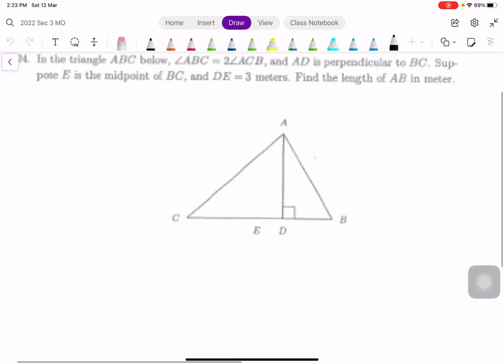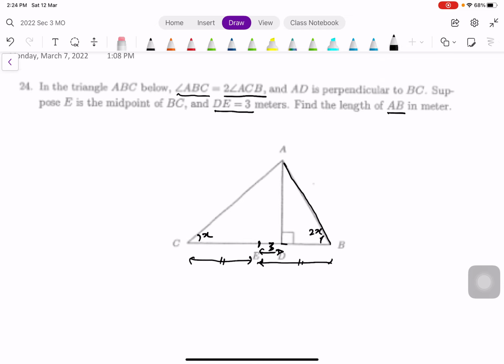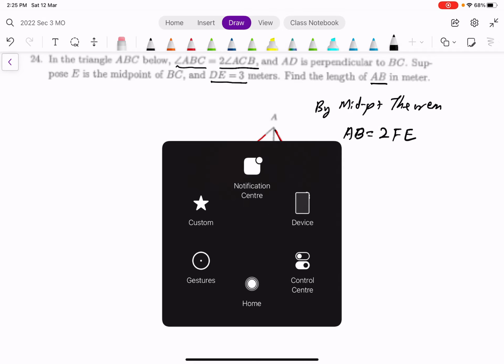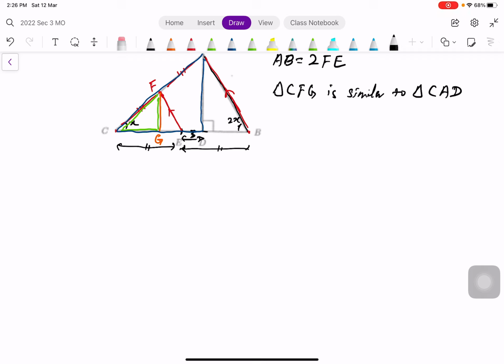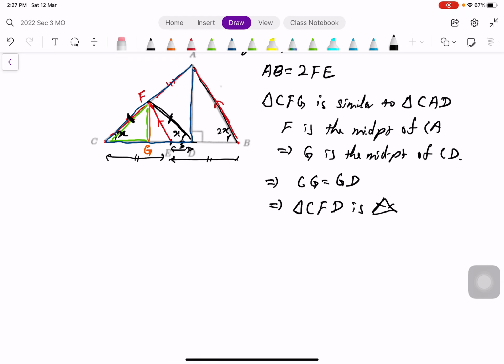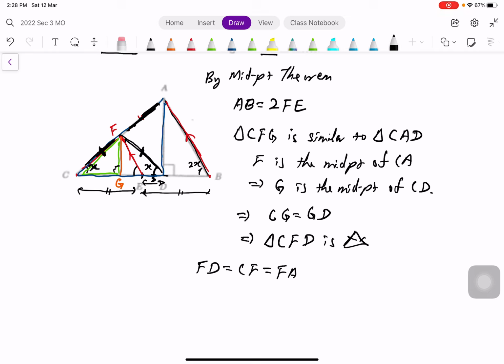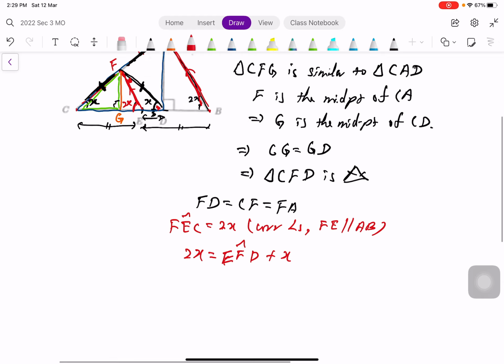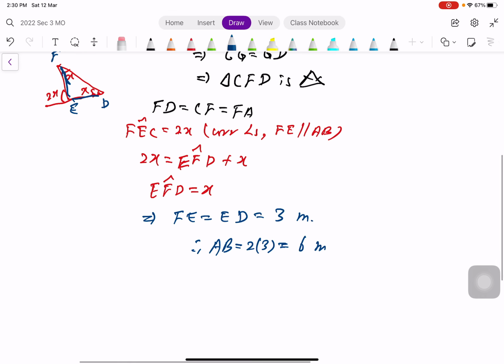22 July 2026